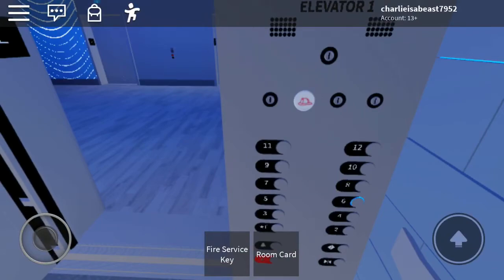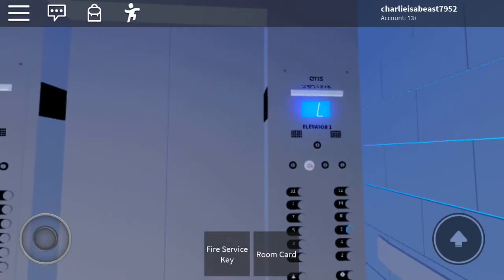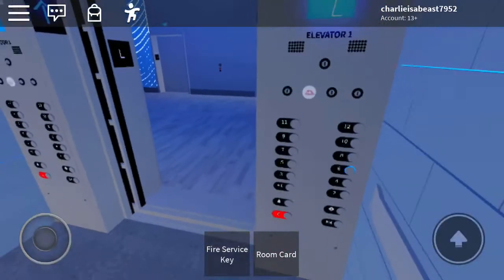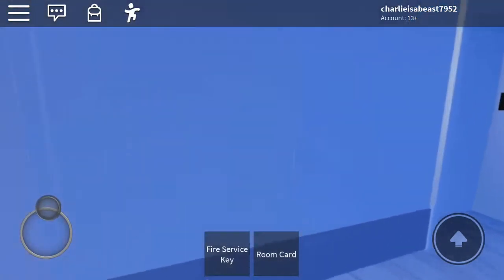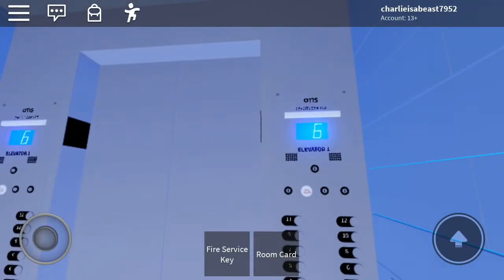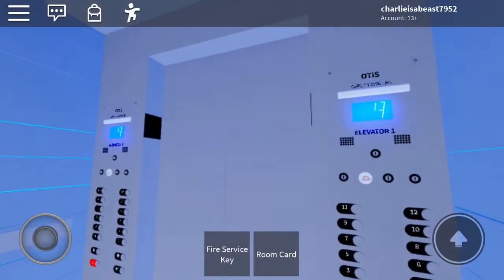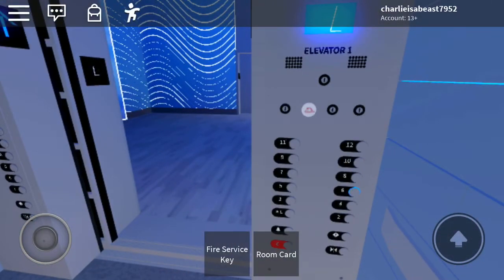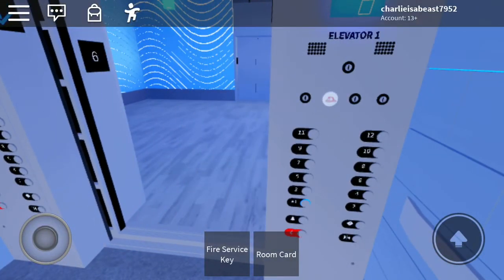AWESOME Otis Gen2 elevators at the baybrook hotel in roblox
Filmed on 4/29/20 This elevator is a true piece of beauty. This is so worth filming if you guys are ever on roblox,